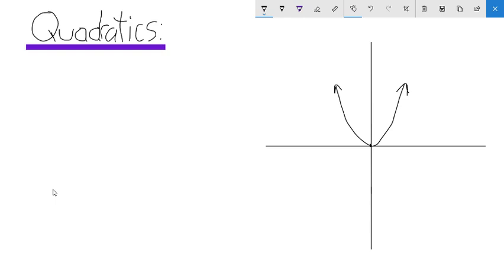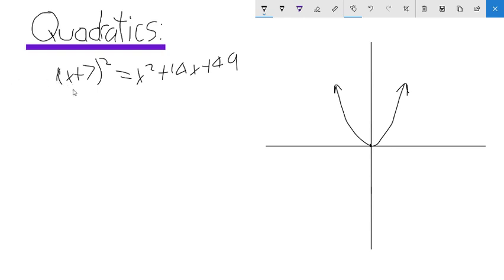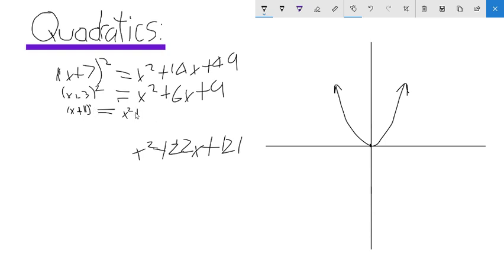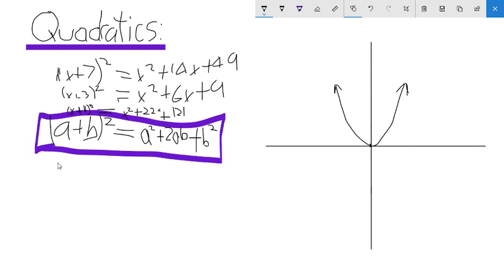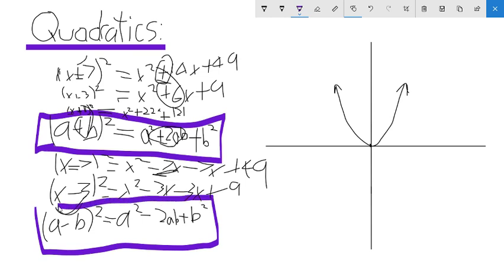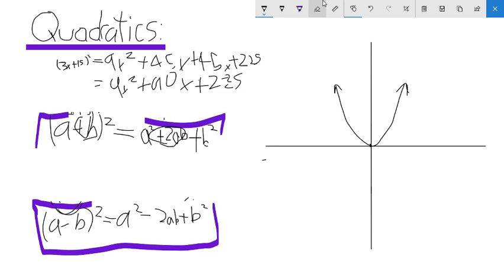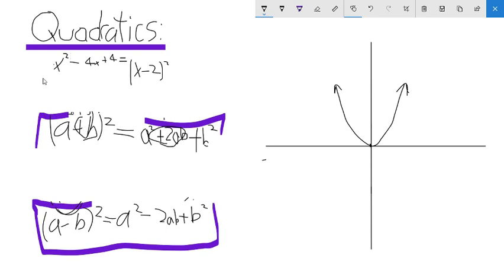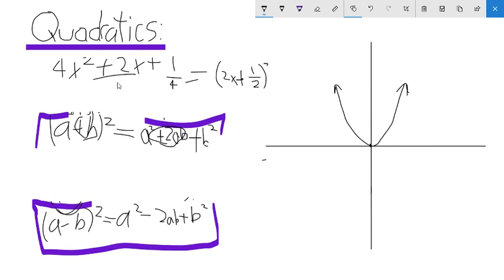Ep. 2: Perfect Square Trinomials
This is a lesson on Perfect Square Trinomials and an introduction to Factoring.